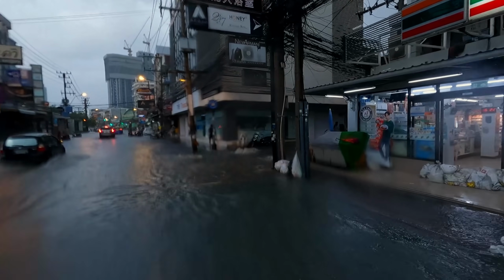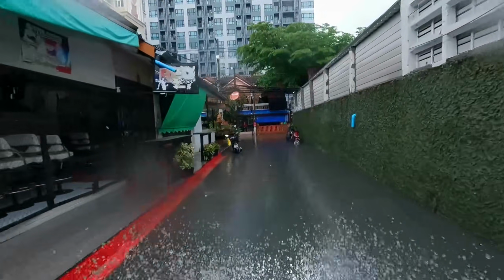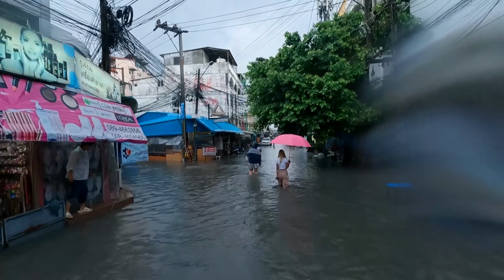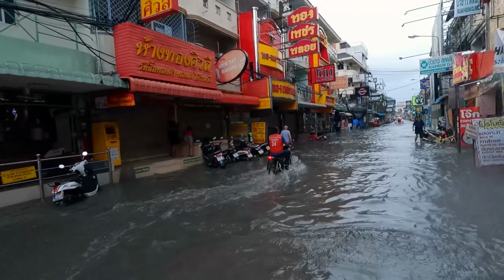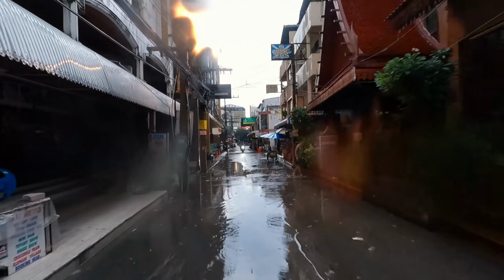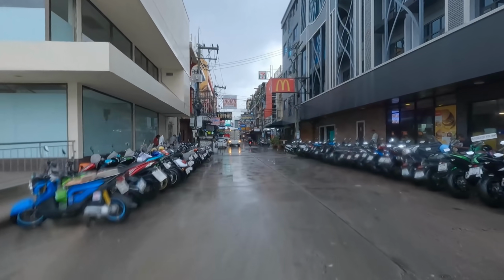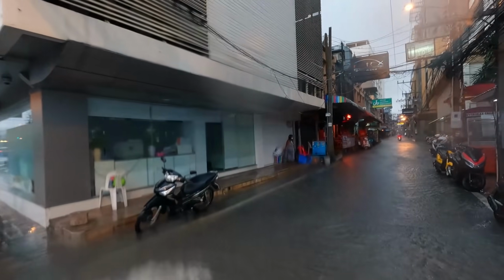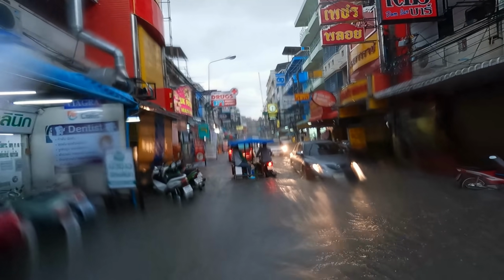Pattaya Storm - EPIC Water Ride on my Honda CRF300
Today we take a look at the Pattaya storm or monsoon season.  The monsoon season in Thailand usually starts in late April or May, but this year it has begun early and the storms can cause flooding on some of the city streets in Pattaya.  We ride through the flooded streets and get a first hand look at how mother nature can sometimes torment this city.  Enjoy the Ride!